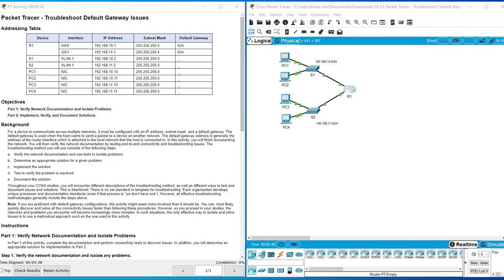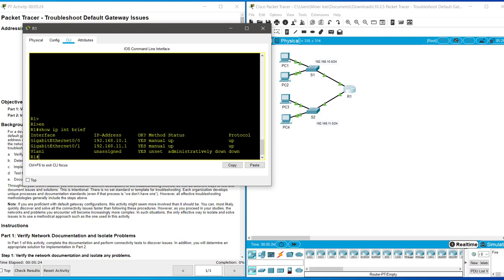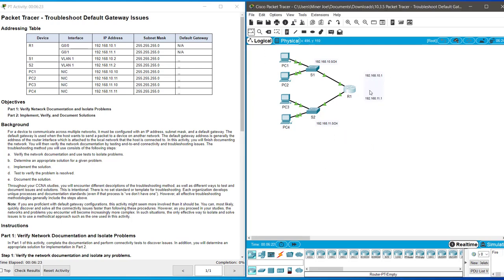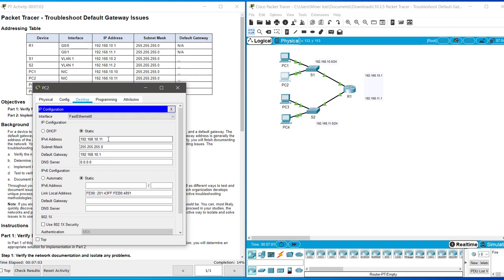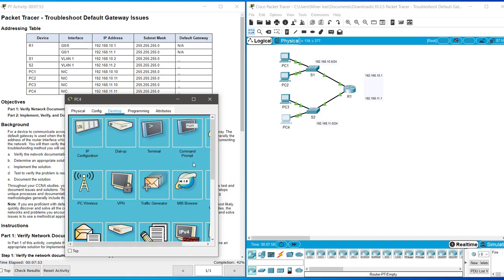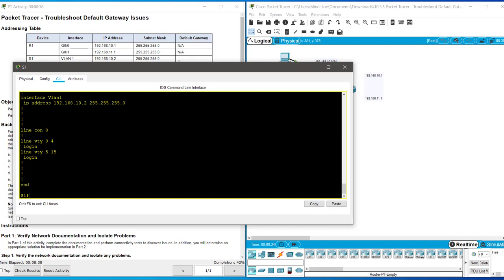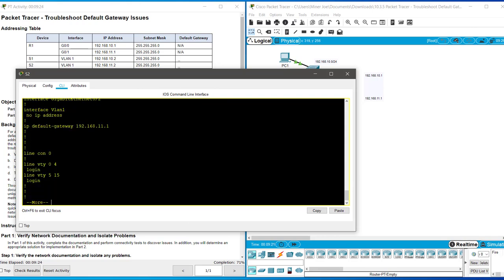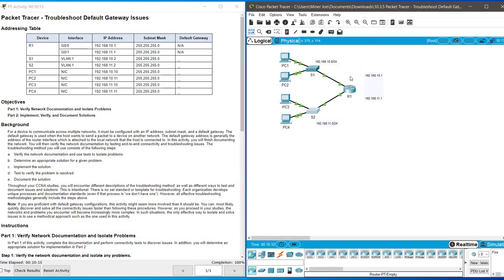CIT 1121 PKA 10 3 5